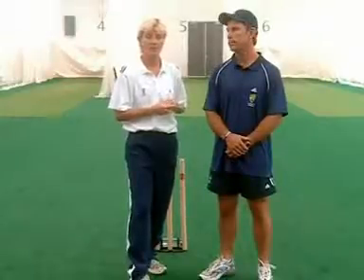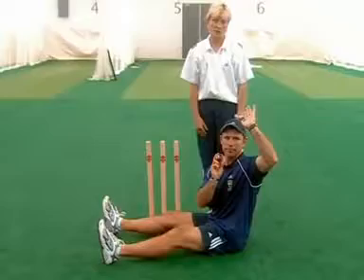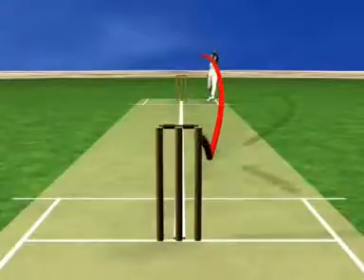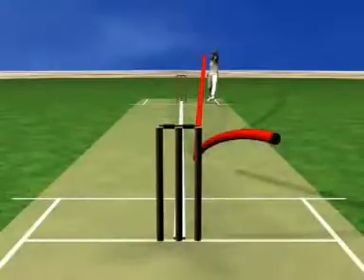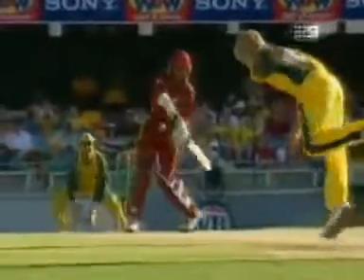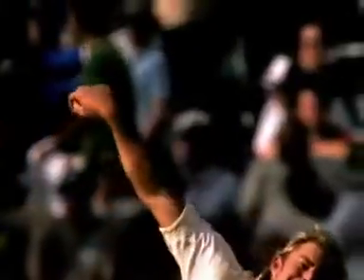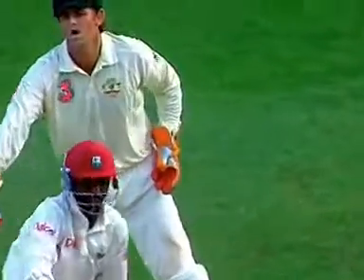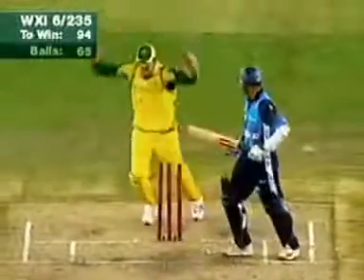Cricket Bowling Tips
watch this video and learn how to bowl well